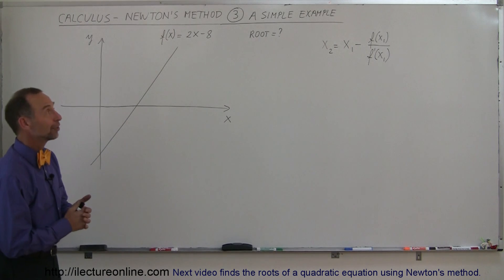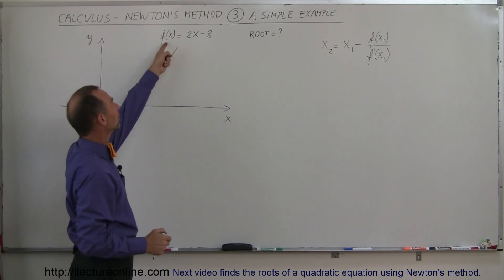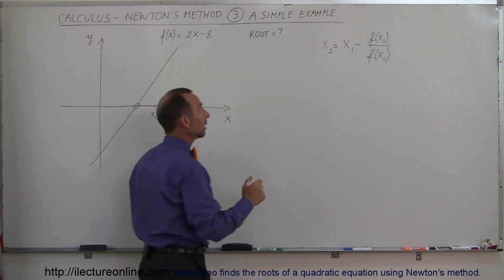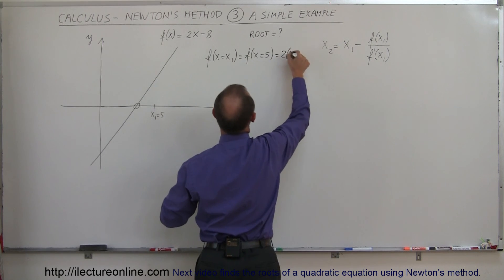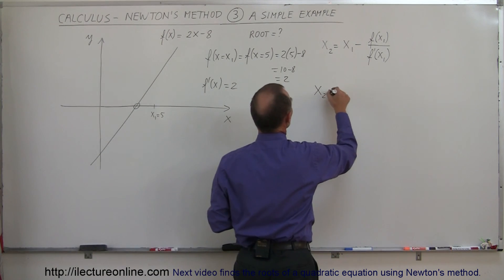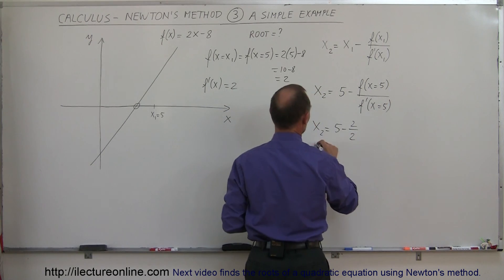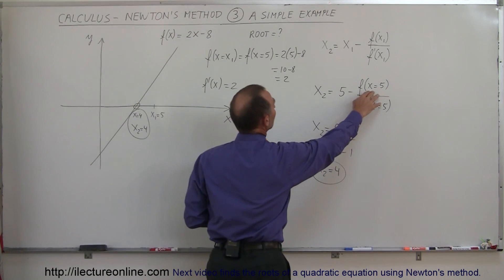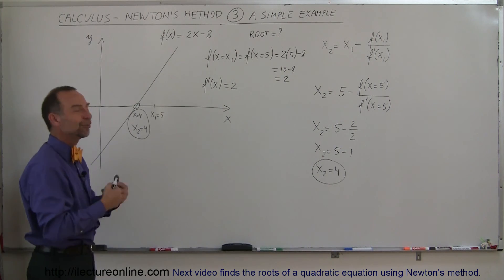Calculus: Newton's Method (3 of 7) A Simple Example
In this video I will explain of how Newton's method works using a simple example y=f(x)=2x-1.